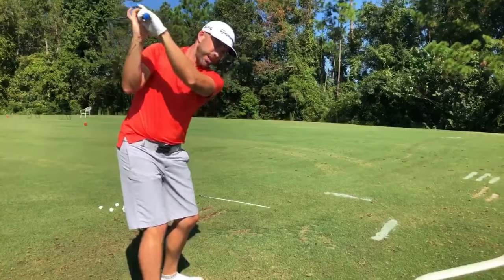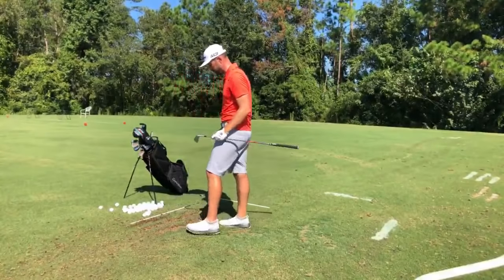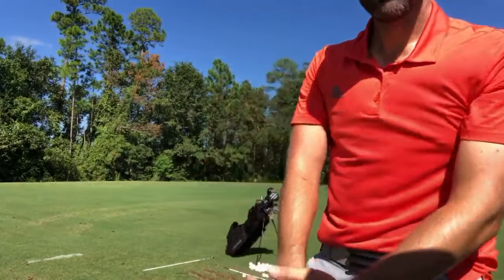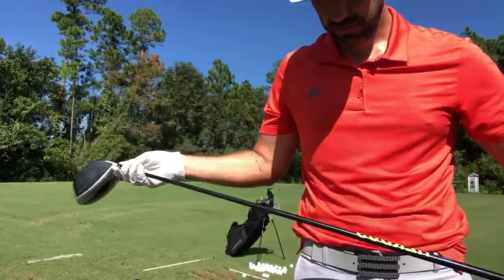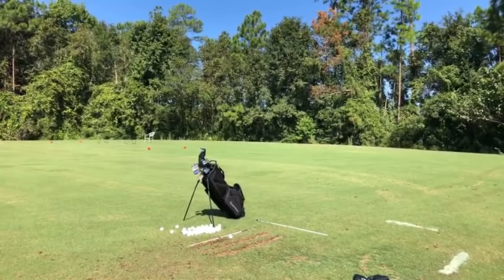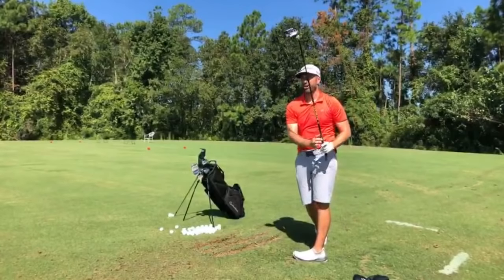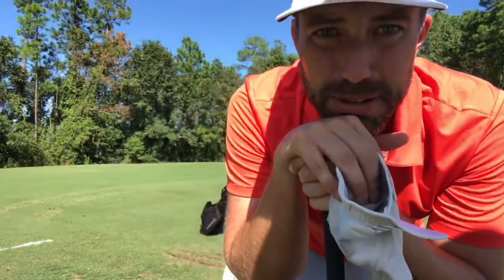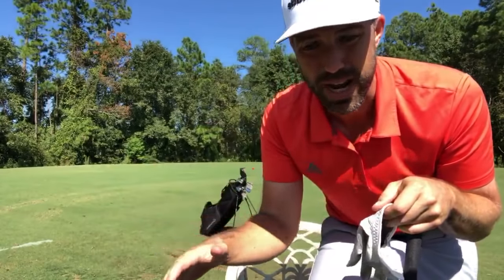From The Practice Range 🔴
We went live for half an hour during my Wednesday practice session!